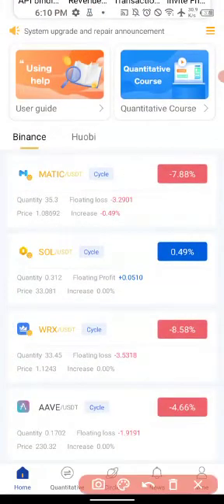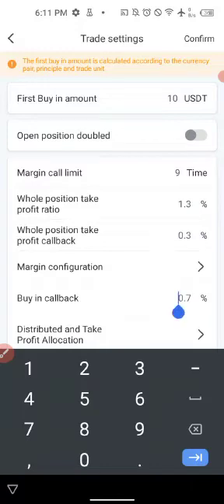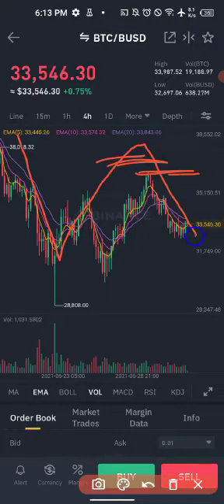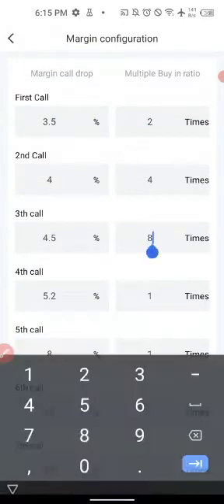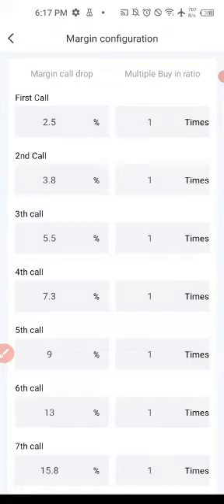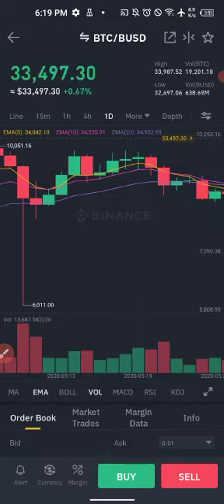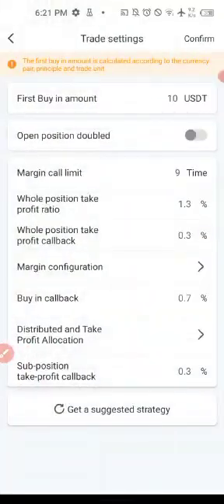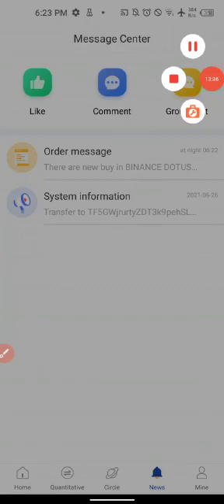Royal Q & How To Set Up Your Trade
Invitation code: 4FRU4

Are you tired of losing your MONEY  to 3rd party companies' hands (Ponzi schemes)? Are you interested in Crypto trading but you having fear of loss OR you don't know how to go about it? Are you an experienced/expert crypto trader or with little  Crypto trading experience? Are you tired of not being able to sleep at night all in the name of studying the market? Are you tired of losing your funds to trading? Are you tired of losing profits made on trading back to trade? Are you not happy with the results getting on your spot trading? Are you fed up with monitoring and analyzing the market?

I have Good news for you?

Invitation code: 4FRU4

With ROYAL SPOT BOT, no more loss and over-stressed. ROBOT will do it all for you stress-free and the bot is not built for loss?? but always win.

The BOT built to buy at the market price at the same time buys different dips and sell different trades open at both bull and bear...With ROYAL BOT you will be making a reasonable profit with no stress.

Join Us On WhatsApp Group Let's Work Together